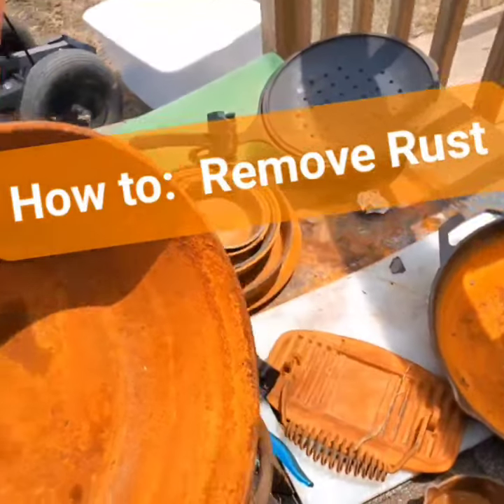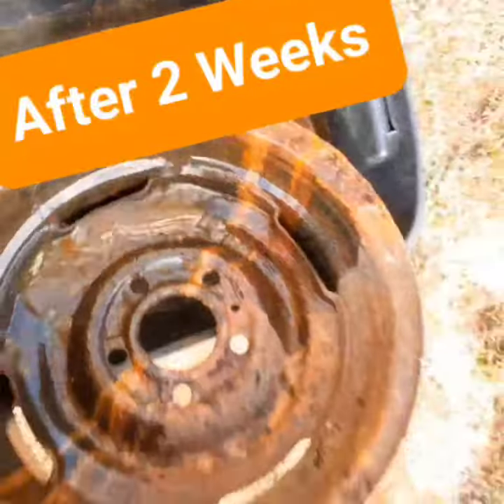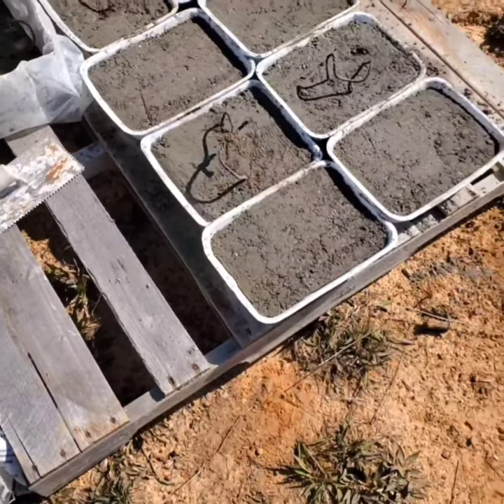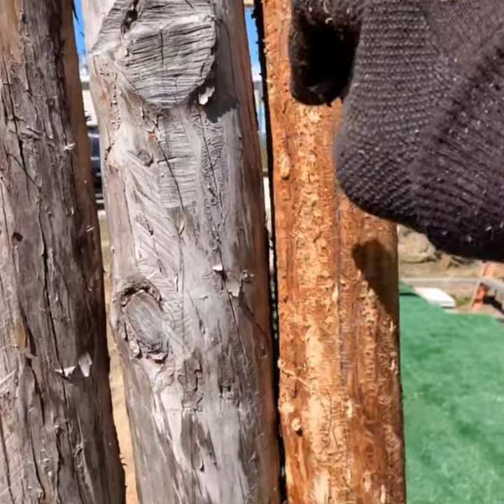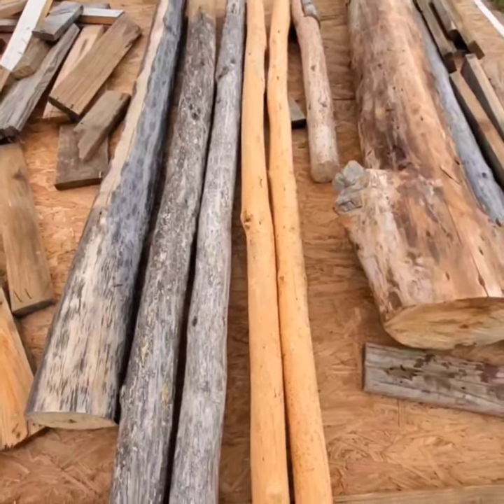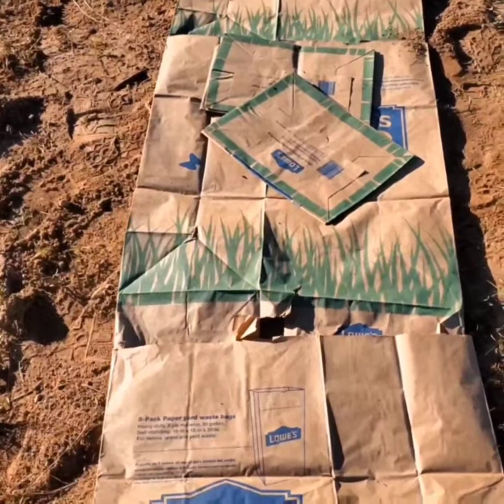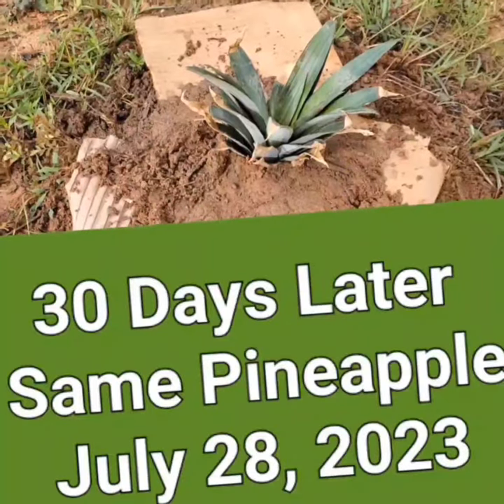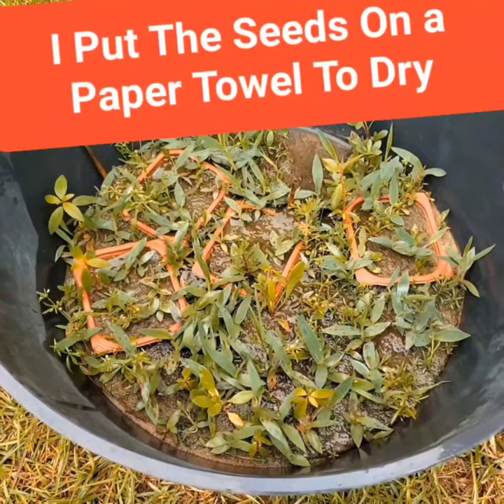"A-I" Aint DIY [Best DIY Shorts 2023]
A-I can do prompts and scripts but it can't do DIY!  See some our best LOL's...